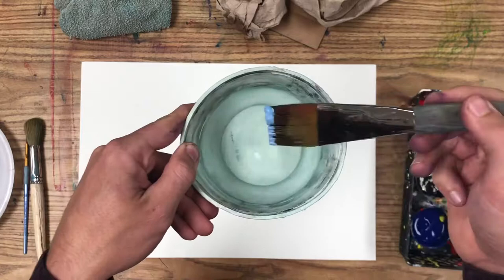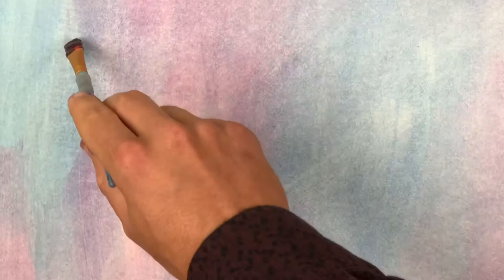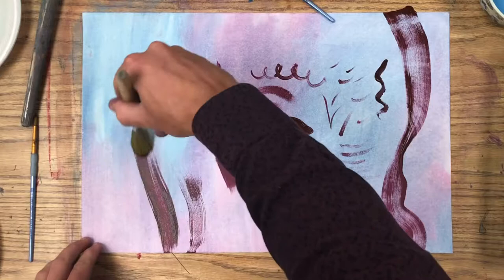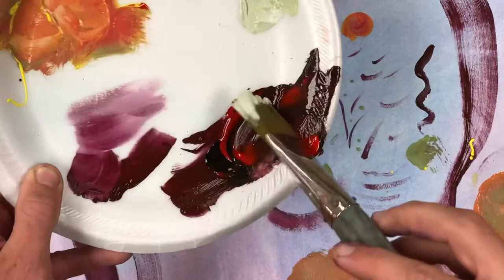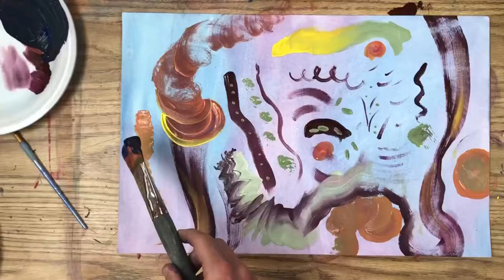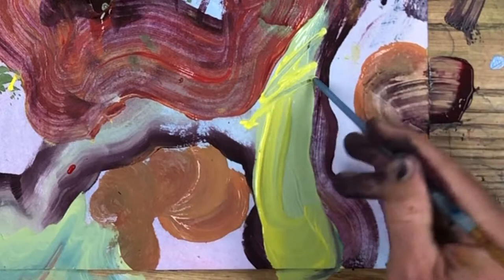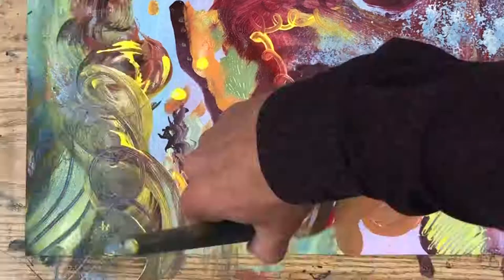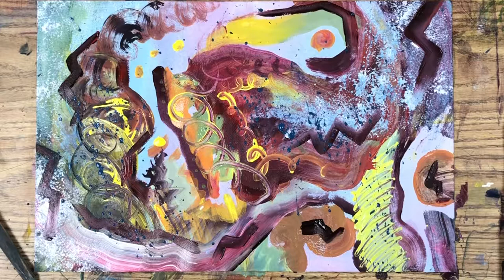Basic and EXPERIMENTAL Painting Techniques